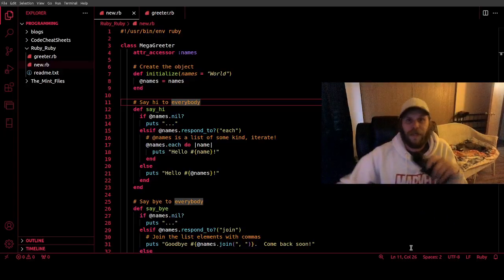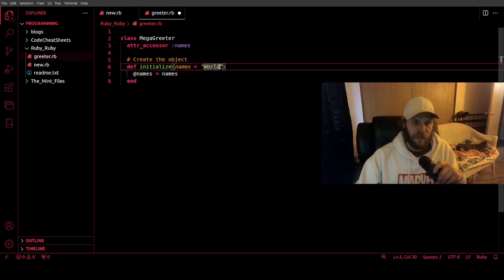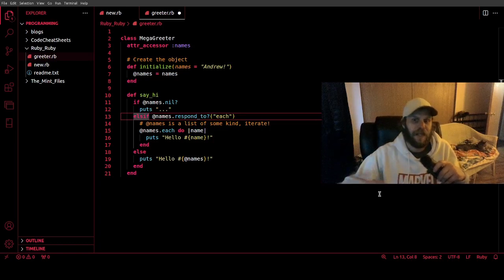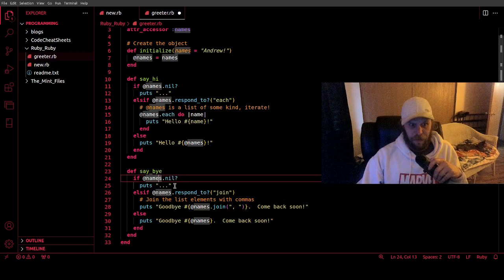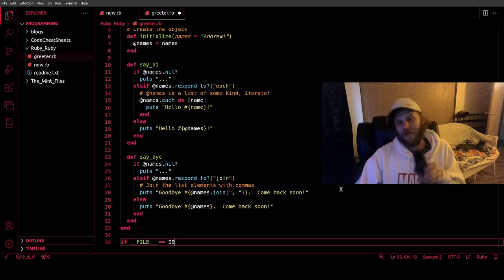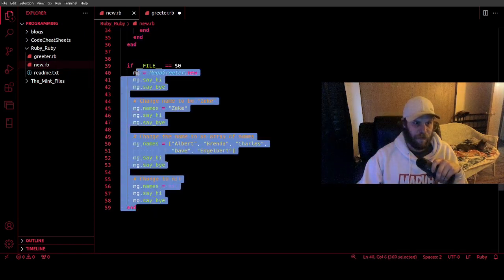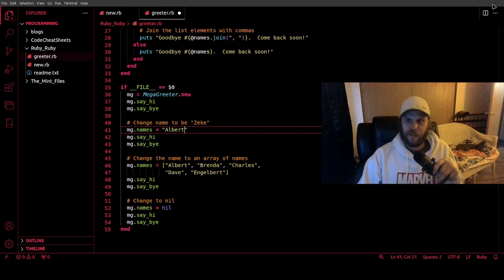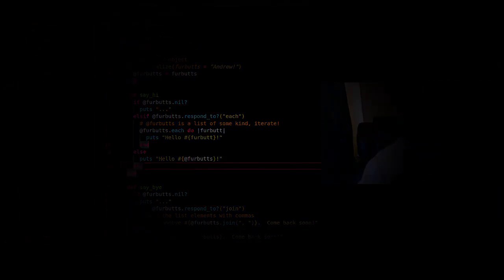Mastering Ruby: Dynamic Greetings with MegaGreeter - A Beginner's Guide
Mastering Ruby: Dynamic Greetings with MegaGreeter - A Beginner's Guide." In this video, we explore the fundamentals of Ruby's object-oriented programming features through the development of a versatile MegaGreeter class. Whether you're a complete beginner or looking to refresh your Ruby skills, this tutorial will guide you through class creation, method definitions, conditional logic, and more, all while demonstrating the power of Ruby's dynamic typing and method dispatch.

What You'll Learn:
How to define and initialize classes in Ruby.
The use of attribute accessors to create readable and writable class attributes.
Implementing conditional logic with if, elsif, and else to handle different scenarios.
Iterating over collections with .each and joining elements with .join.
Utilizing Ruby's dynamic typing and polymorphism to write flexible and reusable code.

Check out Ruby in 20 minutes for the source of this script